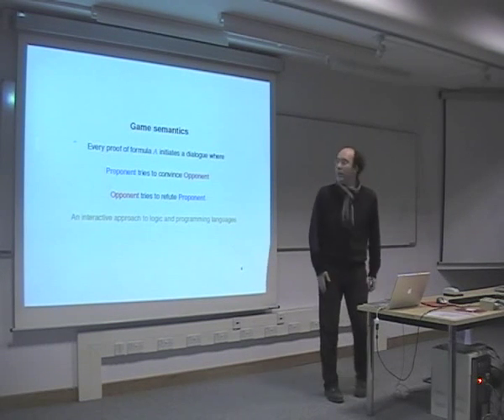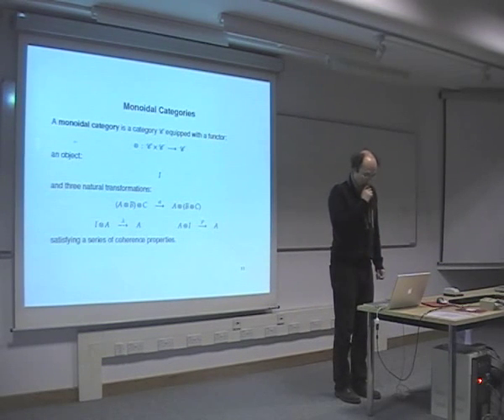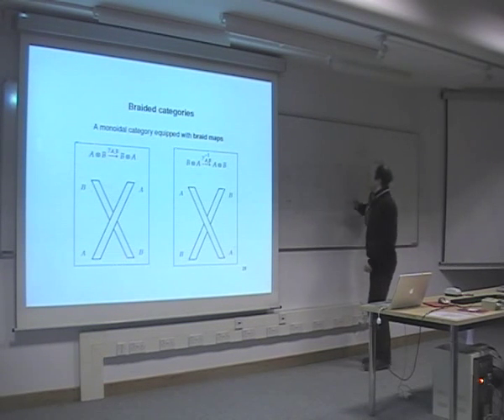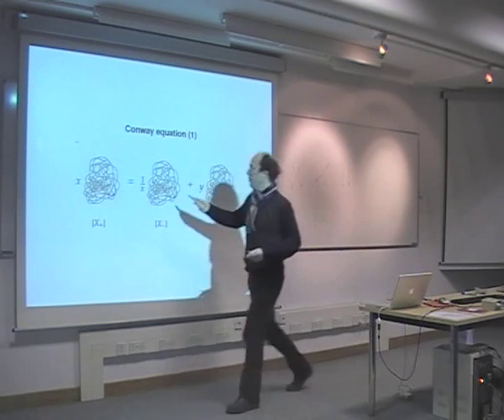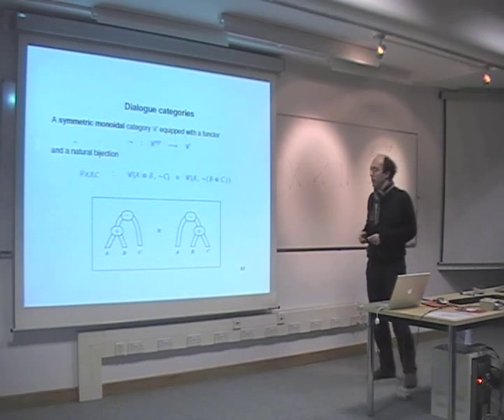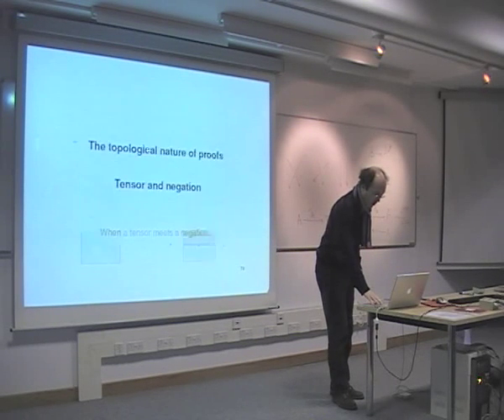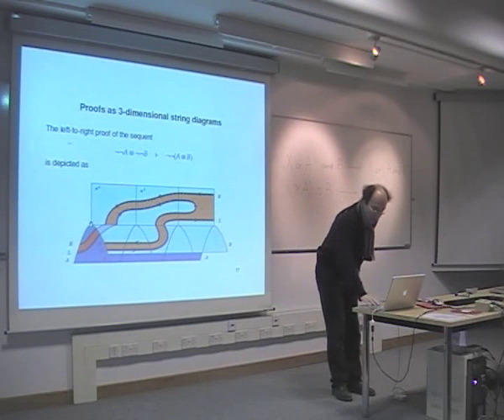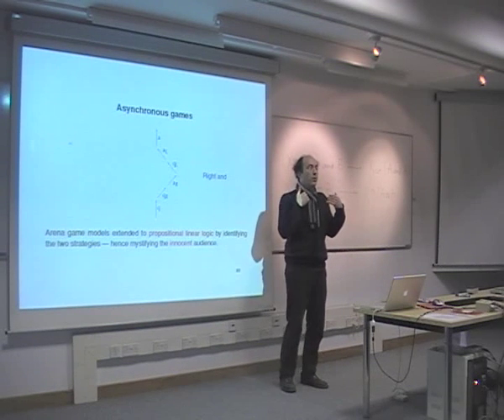Paul-Andre Mellies: "String diagrams, a topological account of proofs and programs"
Speaker: Paul-Andre Mellies (Laboratoire PPS, Paris VIII)
Title: String diagrams, a topological account of proofs and programs
Event: Seminars (February 2010, University of Oxford)

Abstract: In this introductory talk, I will explain some of the functorial ideas which recently appeared in the field of logic and programming language semantics. More specifically, I will explain how to see game semantics as a variant of functorial knot theory, where the ribbon category of knots is replaced by a monoidal category of formulas and proofs between them. By the wizardry of string diagrams in 3-categories, this category may be seen alternatively as a category of games and interactive strategies between them. Interestingly, this game construction defines the free symmetric monoidal category equipped with a logical duality. From this follows the idea of classifying the various notions of duality in monoidal categories, the usual duality of ribbon categories being one of them. For the fun of it, I will also describe how to compute the free monoid in that category of games, using a left Kan extension, and relate this construction to the ability to define recursive calls in programming languages. Finally, I will draw a beautiful connection between logic and algebra, first noticed by Ross Street, and explain in what sense this category of games may be seen as a lax notion of Frobenius algebra. Amusingly, this observation leads to a lax version of two-dimensional cobordism, where particles are replaced by game boards.